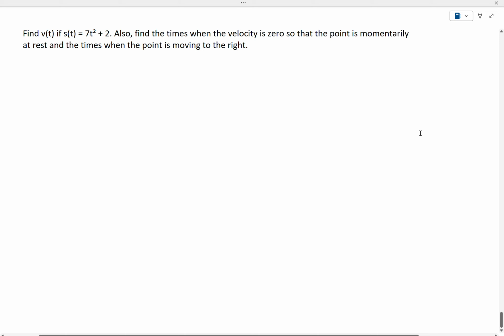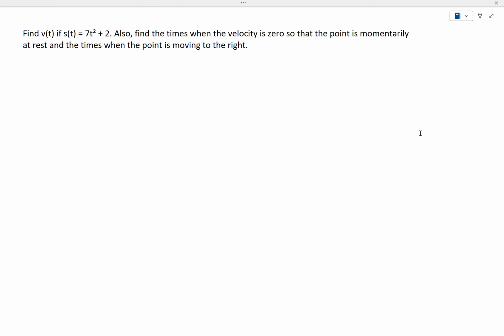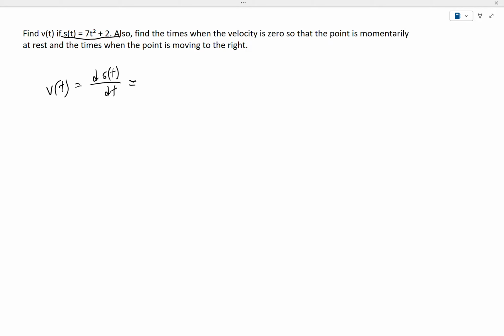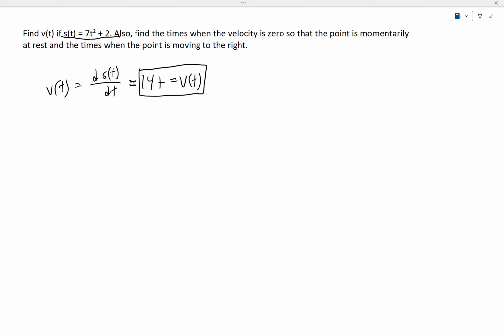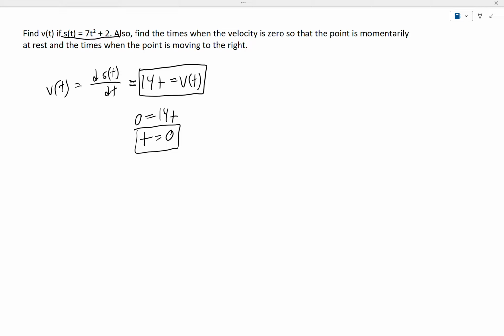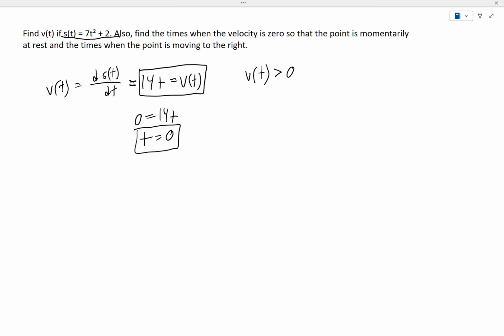Position and Velocity Calculus Problem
In this video, I work through a problem related to position and velocity.